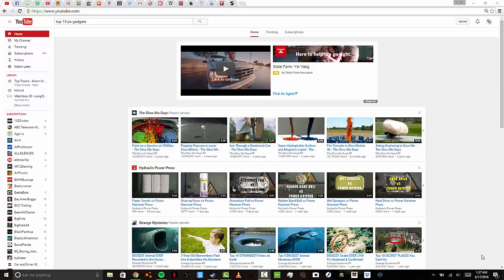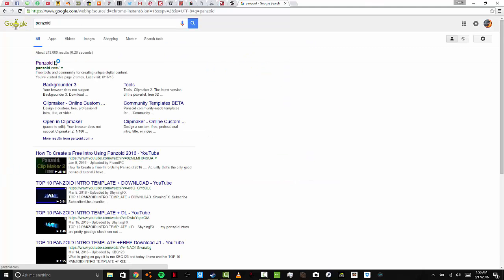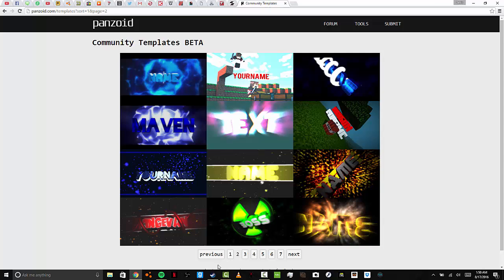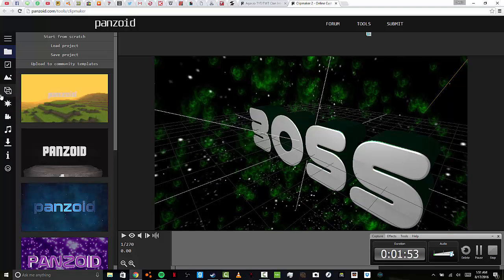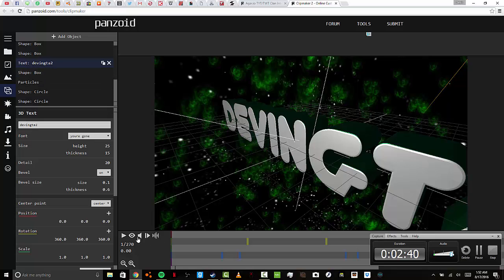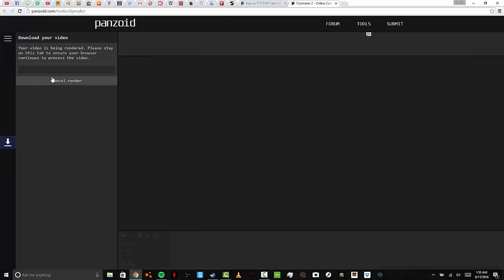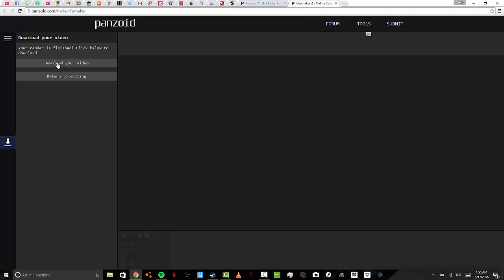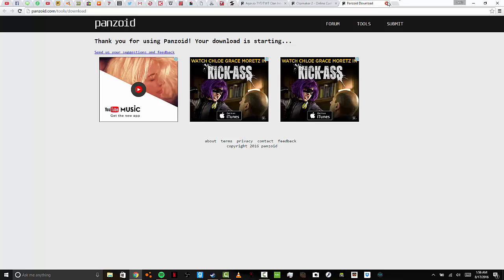how i made my youtube intro